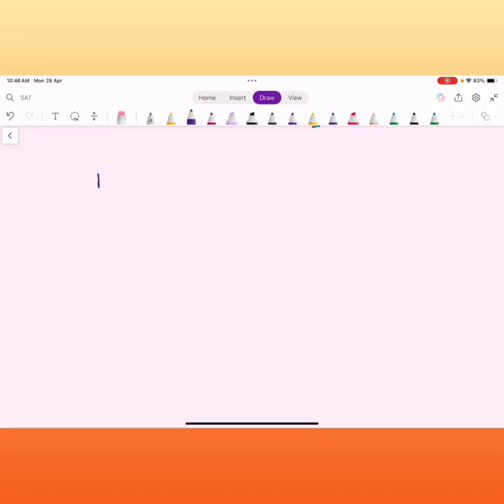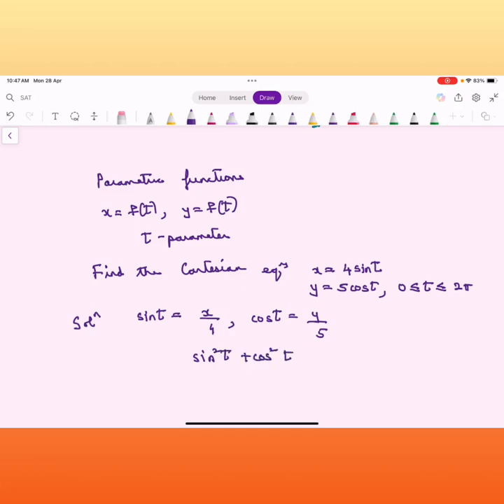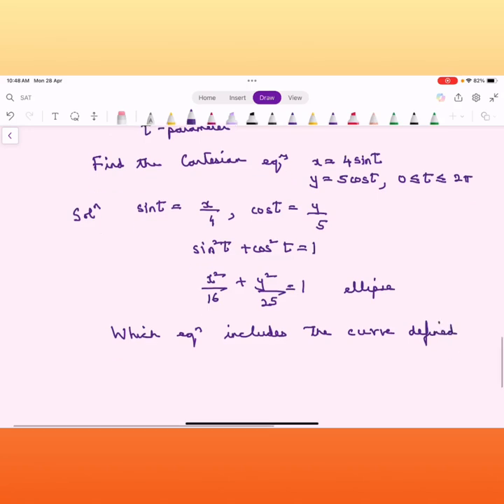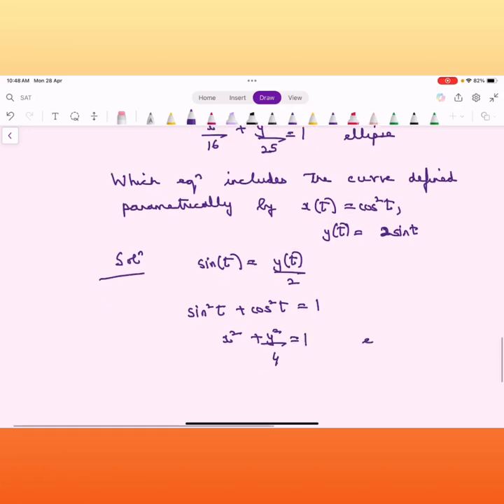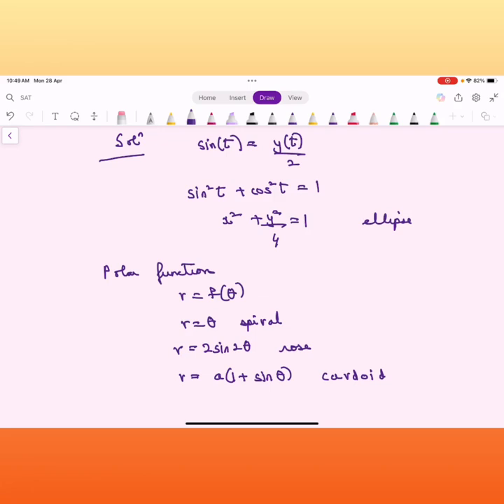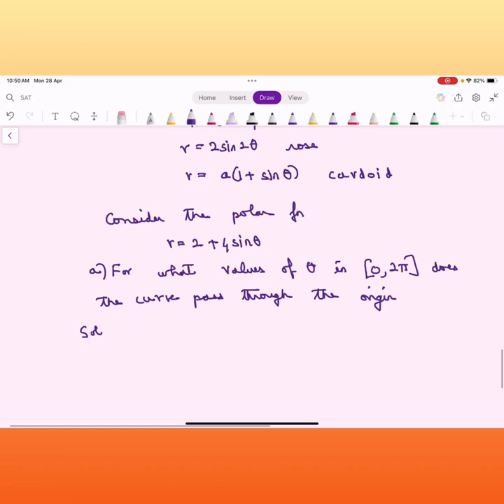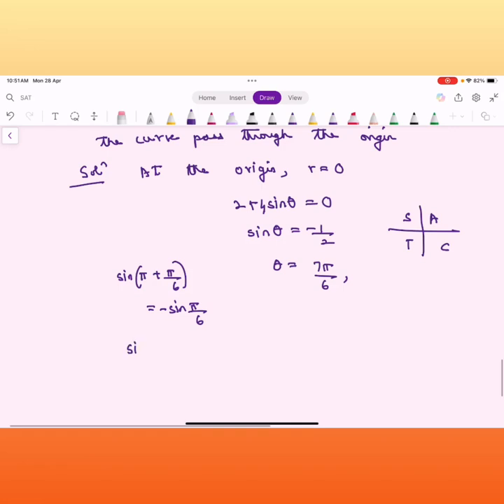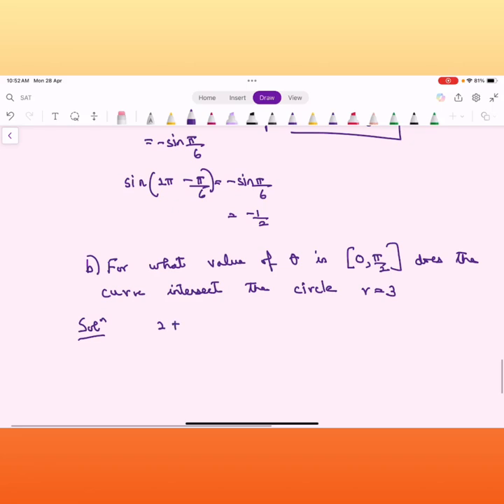Introduction to Polar Functions in Trigonometry Part Two- AP Calculus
This is Part 2 of Trigonometry Lessons. Here, you'll learn the basics of parametric functions, polar functions and how to inter relate between these and the Cartesian equations.
Also used in AP Calculus BC Exams.